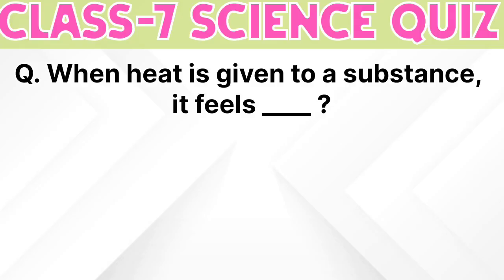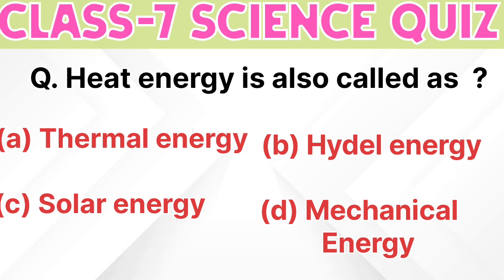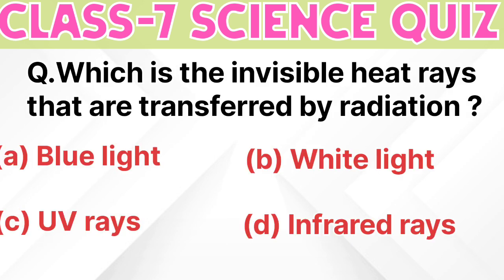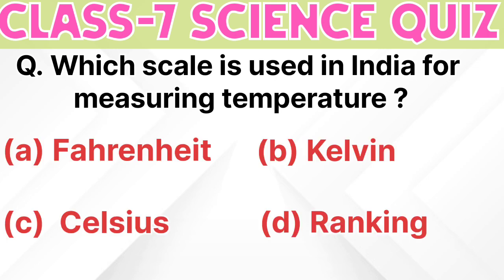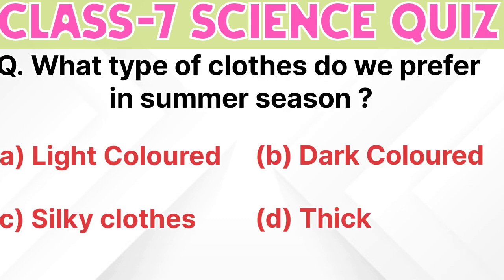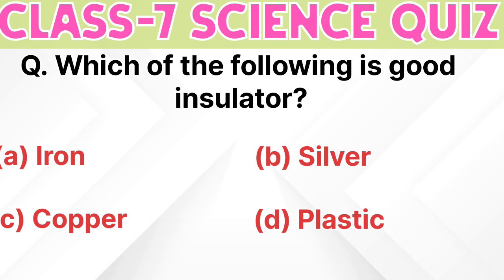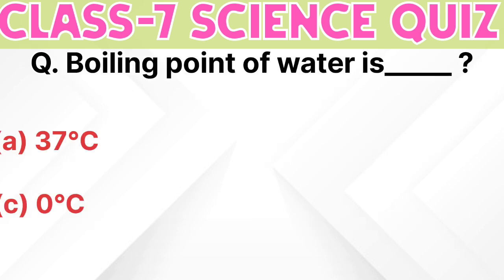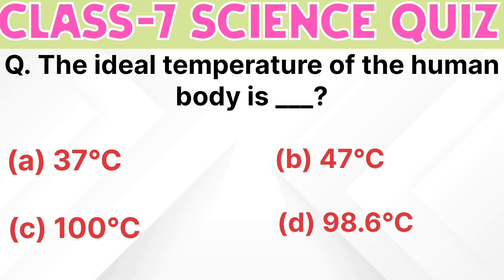Heat Class-7 Science| Practice Quiz Full Chapter| MCQs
Hello Everyone
Train your brain _official

This is the Quiz video for class -6 NCERT and other science books Chapter Components of food. This video contains 20 MCQs related to the topic Components in food. By watch the video and attempting the quiz you can improve your preparation. Hope you all are LIKE the video.

heat class 7
heat chapter class 7
heat class 7 science
heat chapter class 7 questions and answers
heat class 7 questions and answers
class 7 science chapter 4 heat mcq
class 7 science chapter 4 mcq
ncert solutions class 7 science chapter 4
heat class 7 mcq
heat class 7 science chapter 4
class 7 science chapter 4 questions